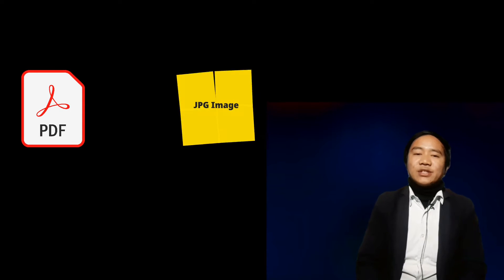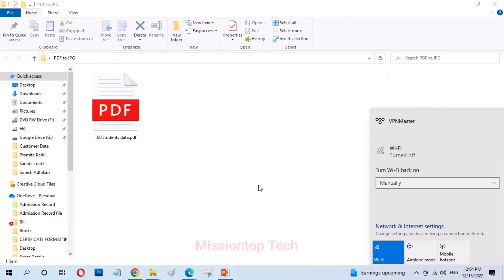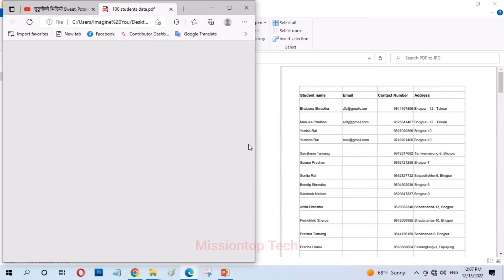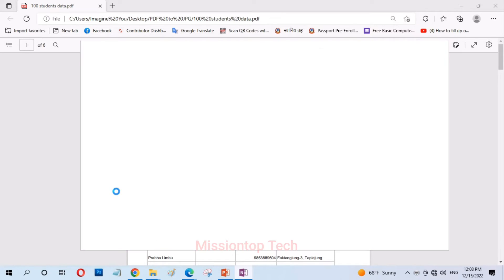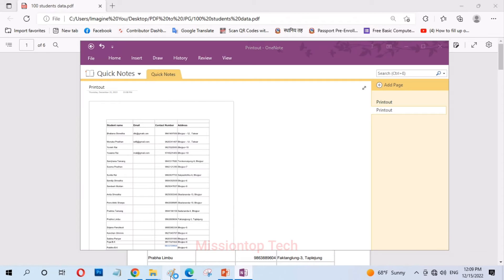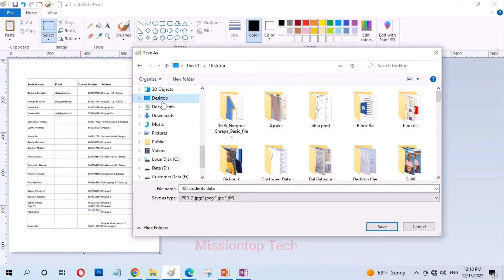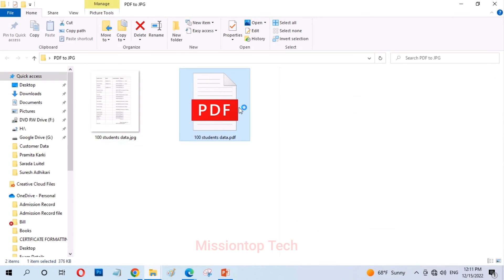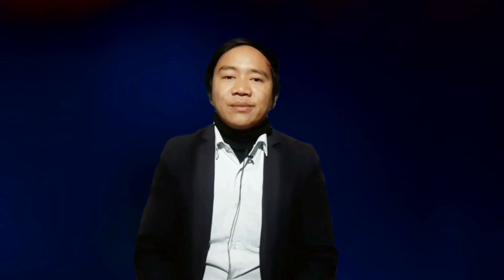How to convert PDF to JPG image Offline on PC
In this video, you'll know about How you can convert your pdf into jpg image in your PC. Thank you.

Wéi konvertéiert PDF op JPG Bild Offline op PC
Comment convertir un PDF en image JPG hors ligne sur PC
So konvertieren Sie PDF in ein JPG-Bild Offline auf dem PC
best free pdf to jpg converter
convert pdf to jpg windows 10
pdf to jpg converter download
convert pdf to jpg windows 7
convert pdf to jpg windows 11
how to convert pdf to jpg in laptop free
convertisseur pdf en jpg hors ligne
How do I convert PDF to JPG offline?
How can I convert PDF to JPG?
How do I convert PDF to JPG for free on Windows?
How can I convert PDF to JPG in Mobile?
How do I convert a PDF to JPG without Adobe?
How do I convert an entire PDF to a JPEG?
How do I convert PDF to JPG on Windows for free?
Is there a completely free PDF converter?
batch convert pdf to jpg windows
pdf to jpg
convert pdf into jpg
pdf to image
missiontop tech
prajan rai
pdf to image converter
pdf to image converter in mobile
pdf to image iPhone
convert pdf to jpg
how to convert pdf to jpg
pdf to jpg converter
pdf to jpg free
pdf to jpg convert tricks
pdf to jpeg
how to
pdf converter